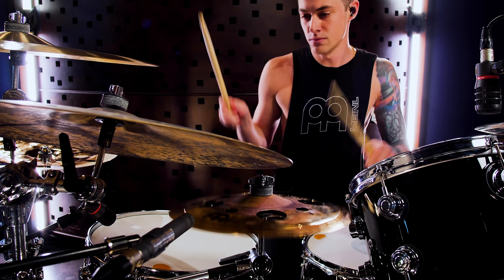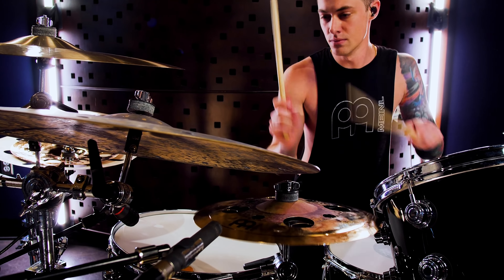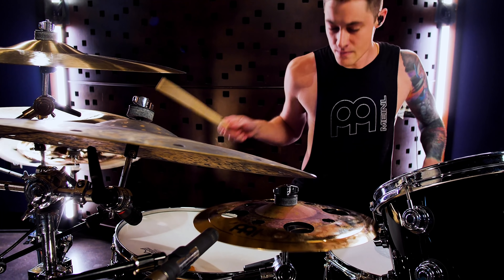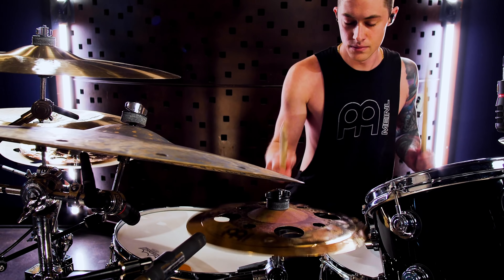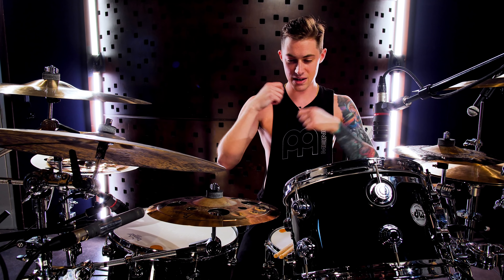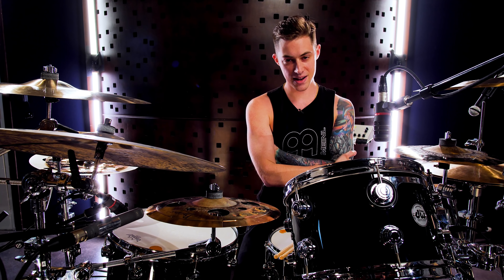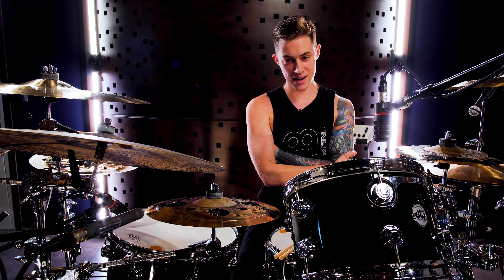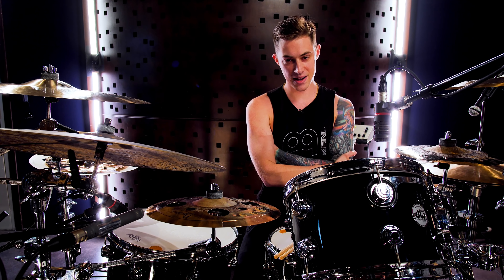Meinl Cymbals - Luke Holland - Artist Concept Model 10/12" Baby Stack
A small stack with huge potential that is very versatile and can be used in many situations. Edge hits produce a fatter note while top cymbal hits with the stick tip give a quick staccato note allowing for lots of dynamic response. Because the cymbals nest with the bells together, this stack will fit anywhere on your kit that a splash would go.